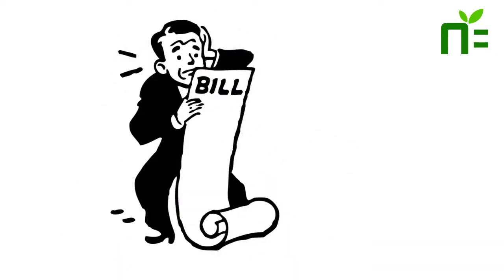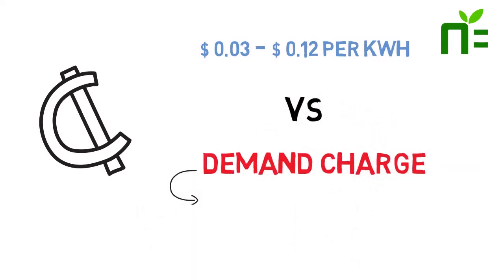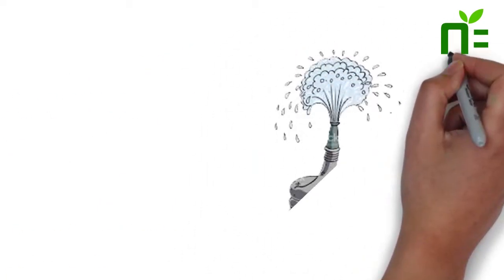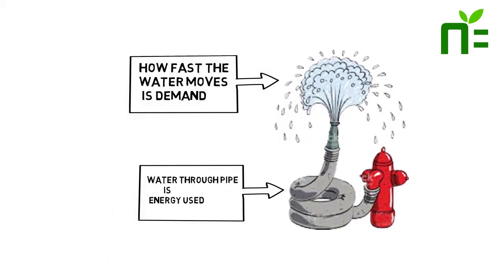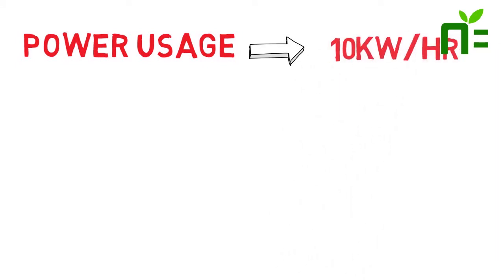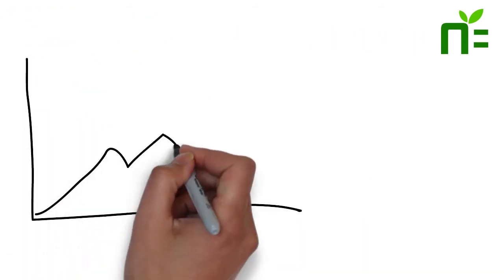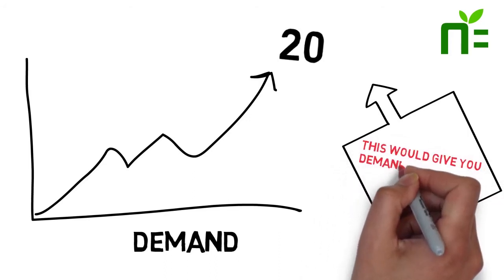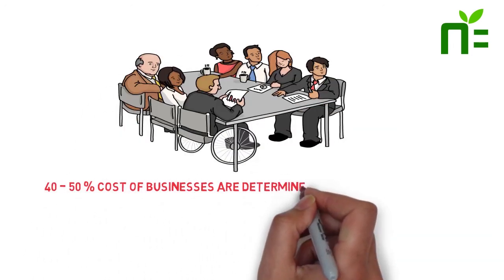Peak Demand Charges Explained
What are demand charges? Why are they on your electric bill?
Based on how you use electricity, your utility company will charge you higher rates for a minimum of 15 minutes at a time, during the time your equipment is pulling the most energy.
This can significantly add up and  cause your monthly electric bills to unnecessarily increase.

The Naya Energy team  will assess your business site and show you how you can turn your energy cost into a valuable asset.
Nayaenergy.com